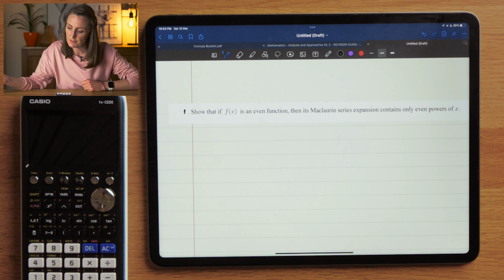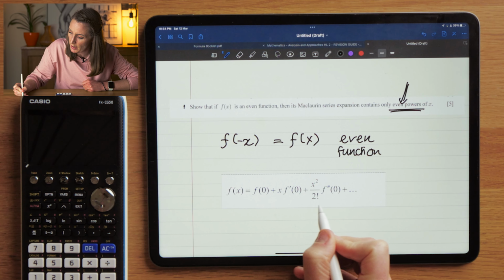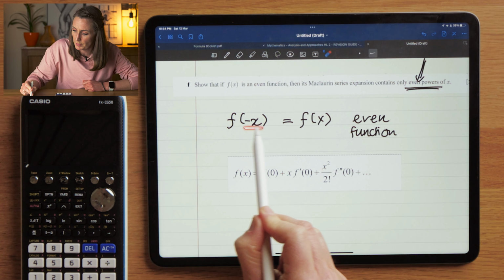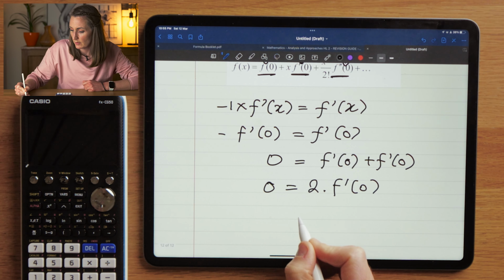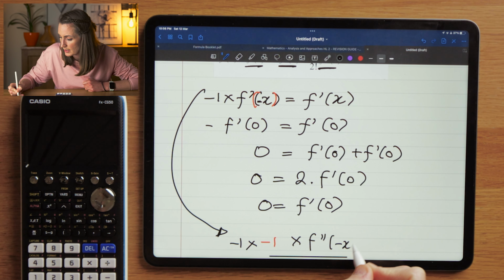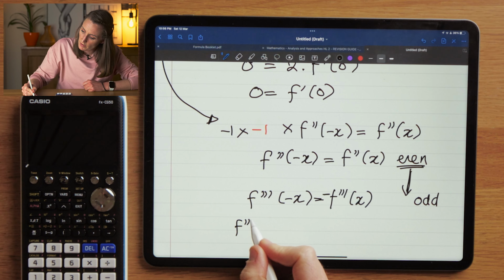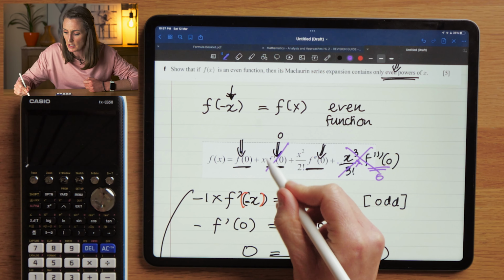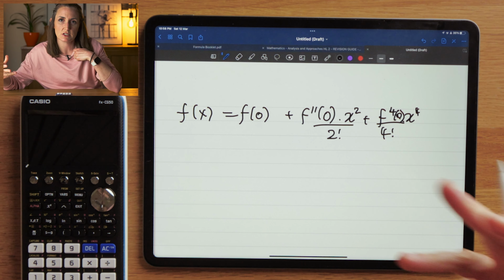Mastering Even Functions: Unraveling the Maclaurin Expansion Puzzle | IB HL Maths Paper 3 [part f]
📕📕Buy This Book📕📕

Delve into the complexities of even functions' Maclaurin expansion in our IB HL Paper 3 exploration. Leveraging the defining properties of odd and even functions, we explore why an odd function will always differentiate to an even function and vice versa, and what impact that has on the Maclaurin expansion of an even function. Witness the conclusion that odd derivatives of an even function must be zero, ultimately unveiling the general term of the Maclaurin expansion for even functions.  Join us on this mathematical voyage! 📚🔍

👩🏼‍🏫Free IB and A-Level maths tutorials, online courses and e-books.👩🏼‍🏫

⏱️Timecodes⏱️
0:00 Intro- Let´s get stuck into part (f) of our IB HL Paper 3 question on Odd and Even Functions.
00:24 We investigate how to find the Maclaurin expansion for an even function, we are trying to prove that it only has even powers of x in the Maclaurin expansion. So we need to show that all the odd derivatives, when evaluated at zero, will be zero!
01:28 We make good use of the definition of an even function, f(-x)=f(x) to start this problem. We consider if we can find the value of f(0) and say that it will not always be zero.
01.40 We use chain rule to help us differentiate f´(-x), considering the first derivative of an even function and evaluating it at 0.
02:44 We use the chain rule once again to calculate the second derivative and evaluate it at zero.
03:30 We can use the second derivative, differentiate once more and calculate the third derivative, which we then evaluate at zero.
04:08 Using the fact that an odd function differentiates to an even function and vice versa, we conclude that the odd derivatives must all be zero.
04:39 Therefore, we can find the general term of a Maclaurin expansion of an even function.